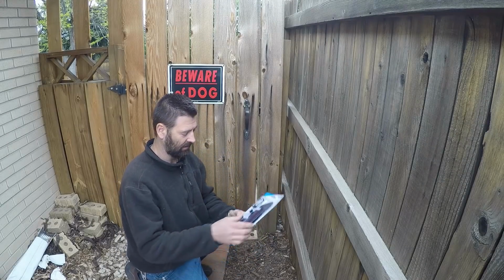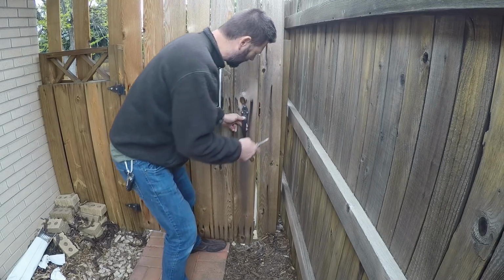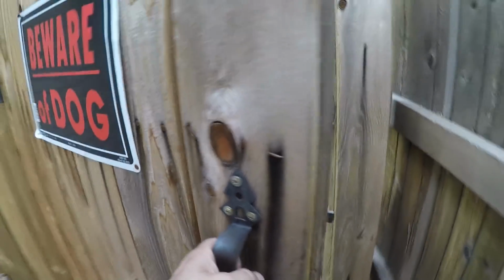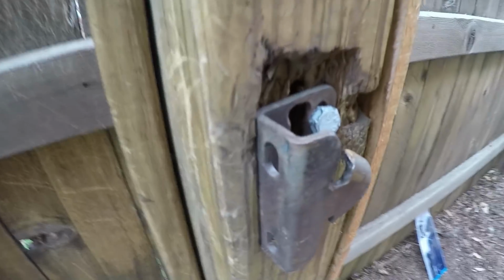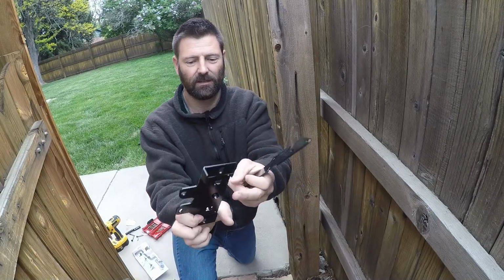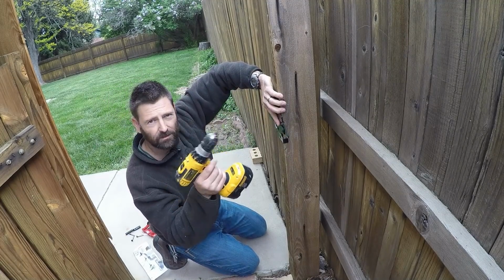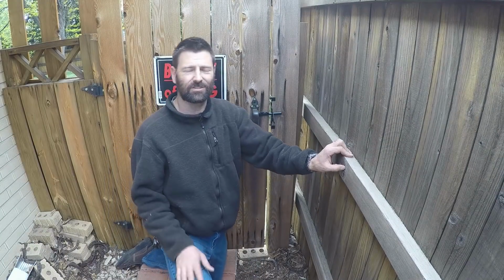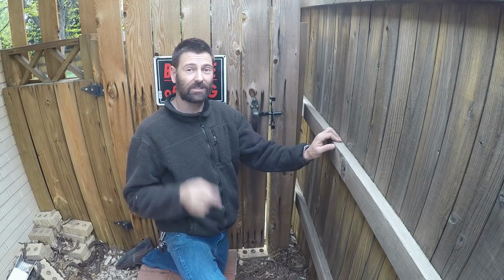Keep Your Vicious Dog In Your Yard With A Gate Lock | THE HANDYMAN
Here is a link to the gate latch I used in this video. I use it on all my gates. Get these adapters to use your sockets on your impact